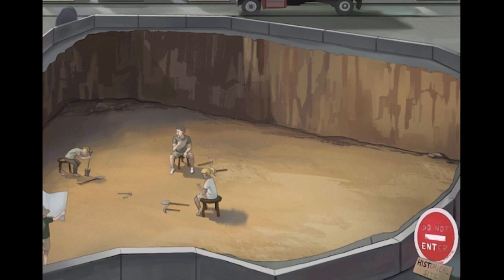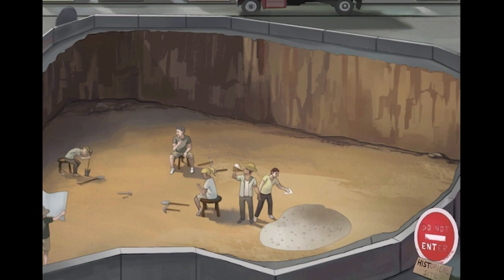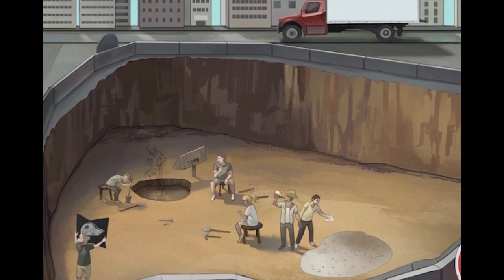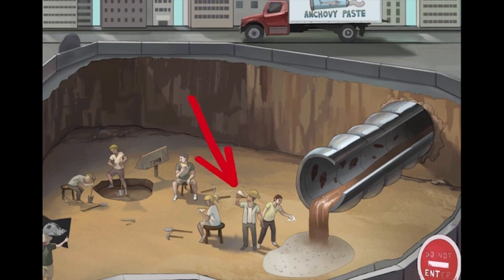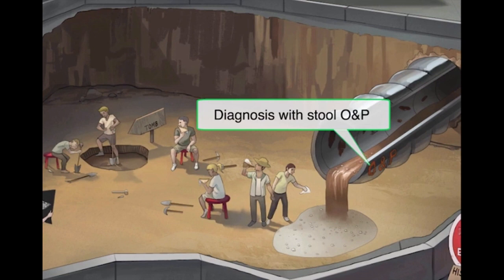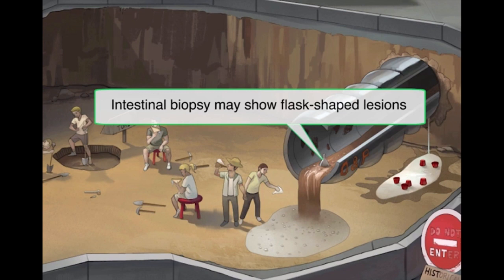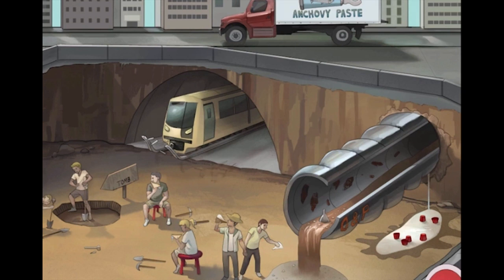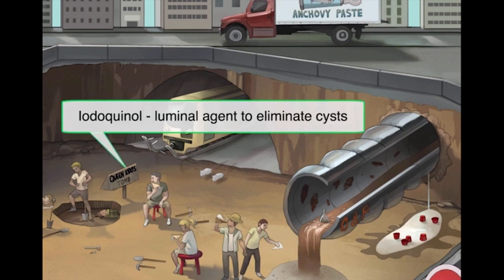1 2 Entamoeba histolytic